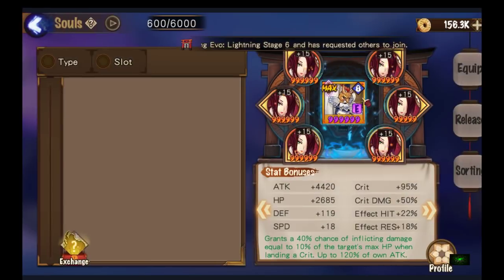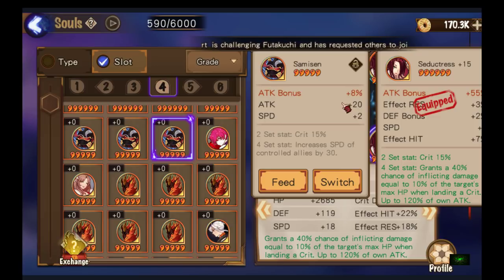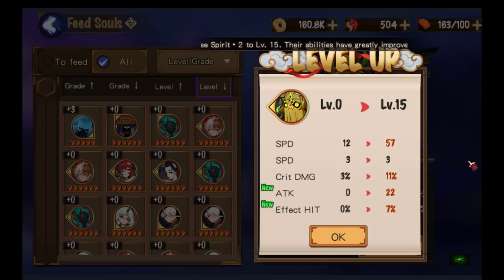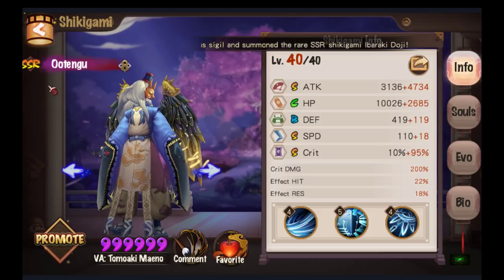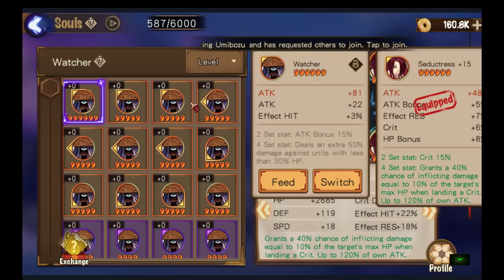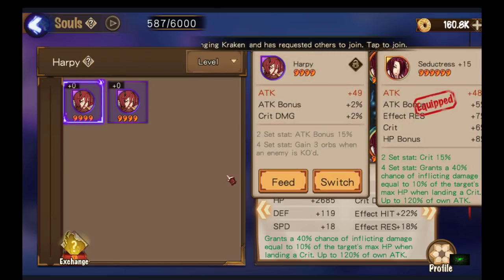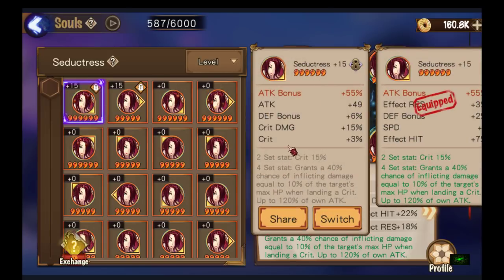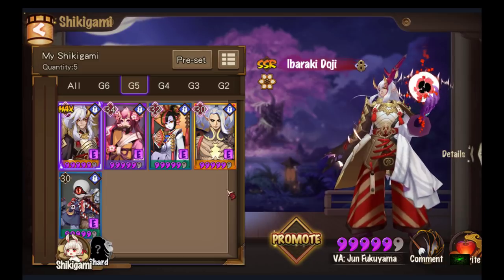Onmyoji - Basic Soul Functions & Souls For DPS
Happy Valentines Day & Happy Lunar New Year All!

Just thought I'd talk a bit about souls and stuff. This is gonna be part 1 of a few parts for souls.

Its not a guide, just my thoughts on the current souls in the game and the basic stuff I know and from my minimal experience playing, stuff people tell me and just from observation.

The soul stuff ends at 51:40 . I start rambling bout some random stuff after that if you're into that kinda thing.

1:07 - basic soul menu functions(i'll edit this tmrw and add more timestamps)